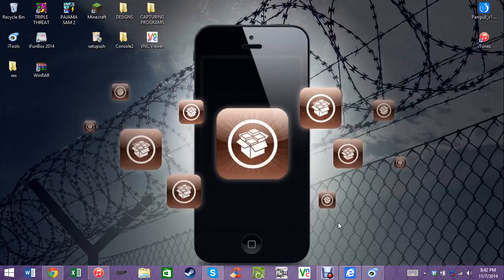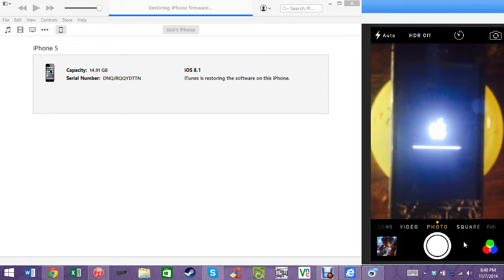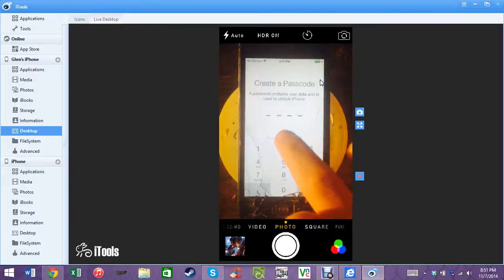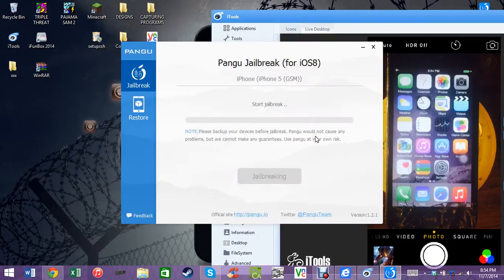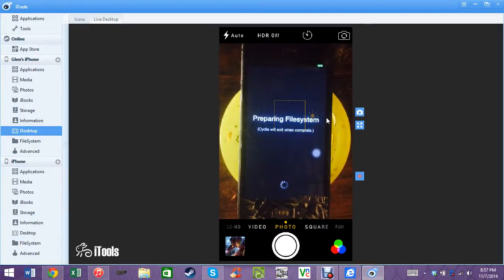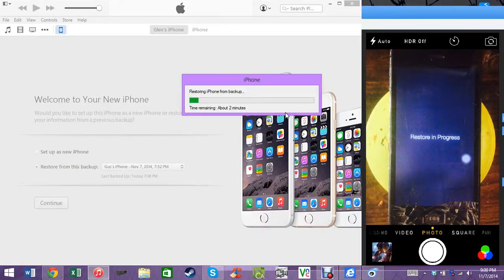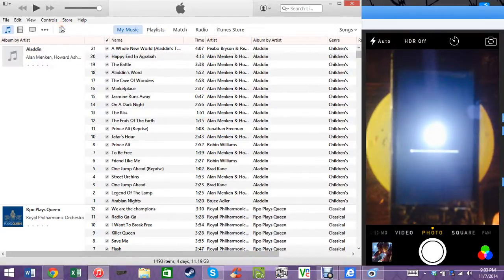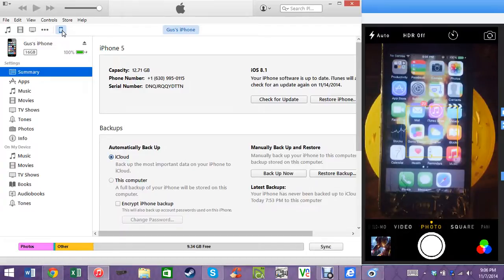JAILBREAK TUTORIAL iOS 7.1 , 7.1.1 , 7.1.2 , 8 , 8.0.1 , 8.0.2 , 8.1